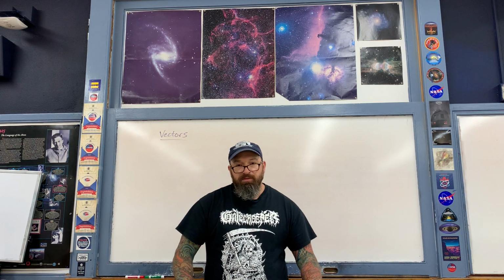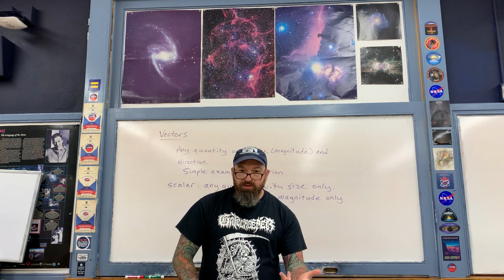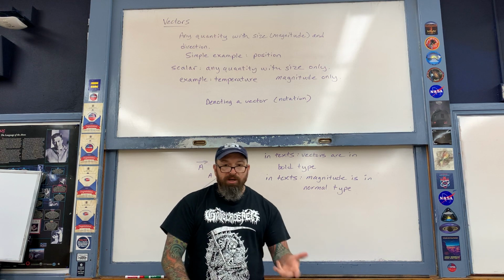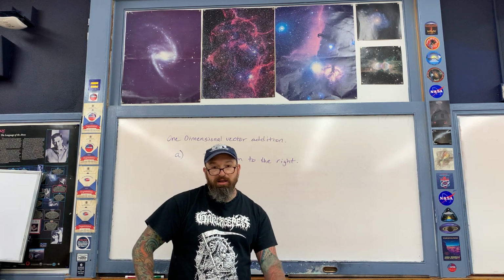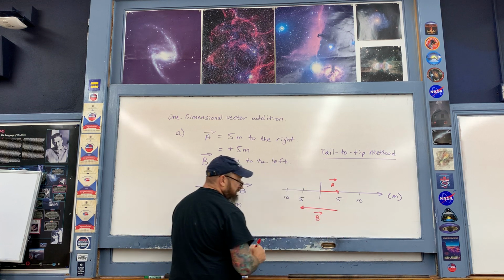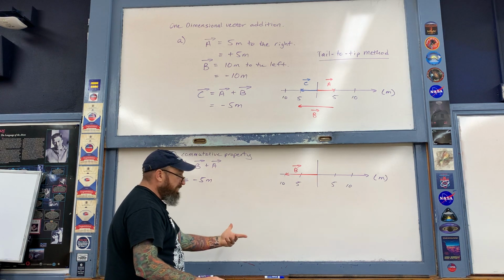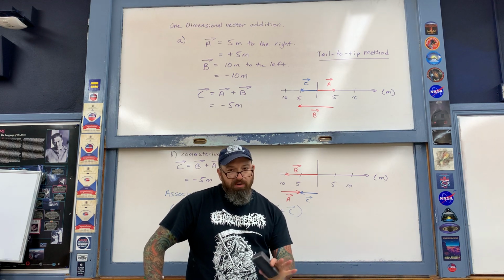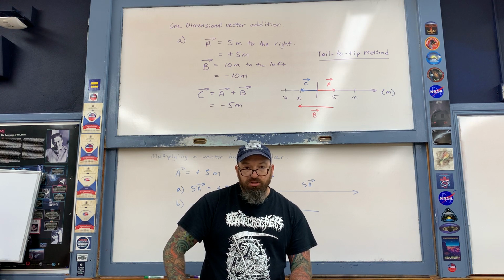Vectors Lecture Part 2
One dimensional operations.